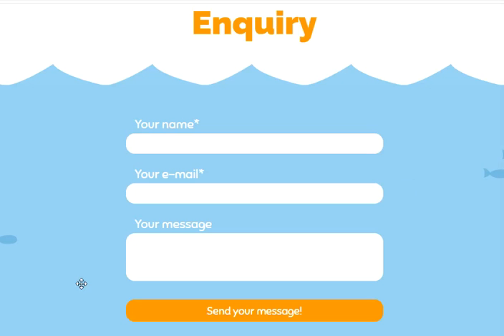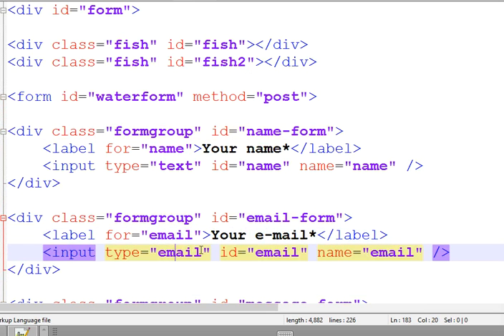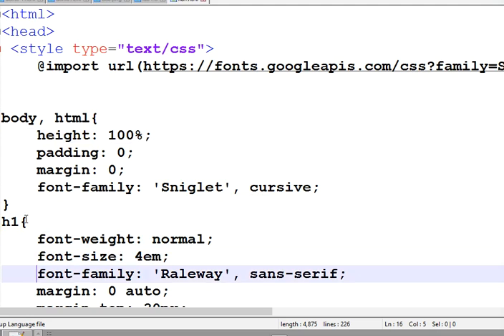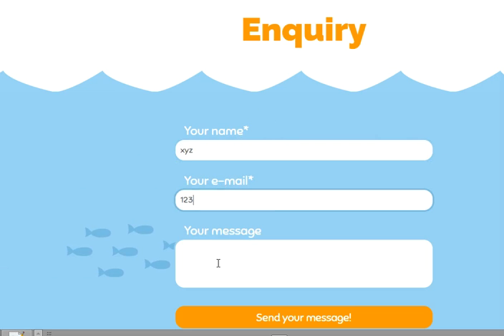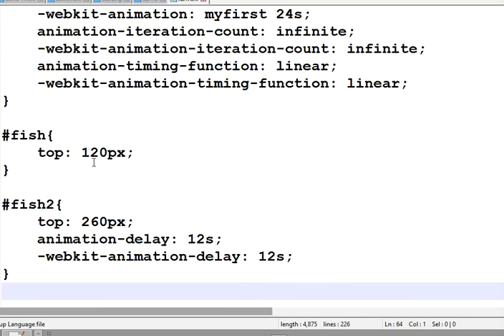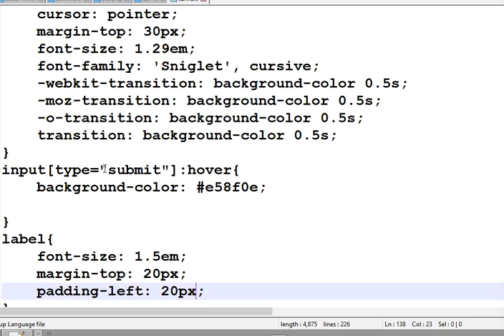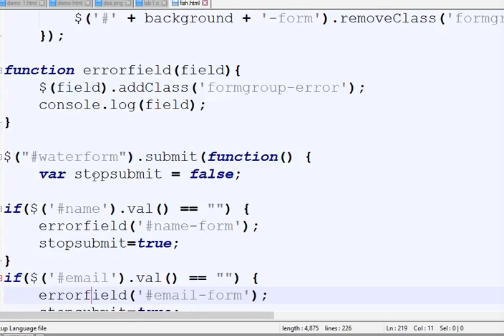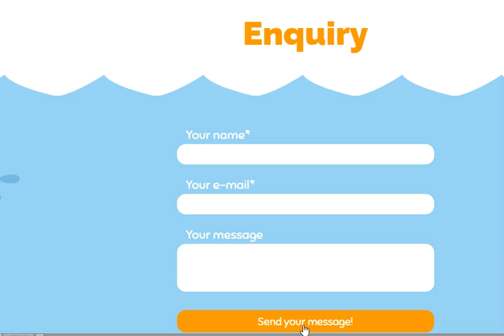animated validation for email in enquiry form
html
css , java script